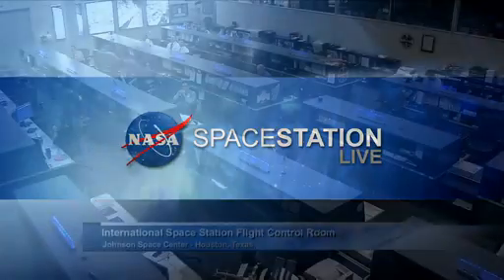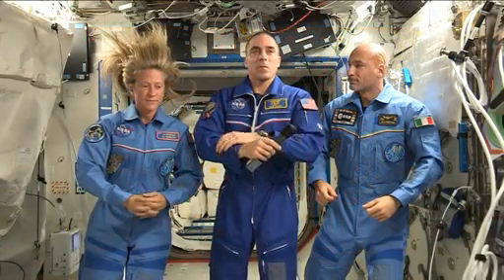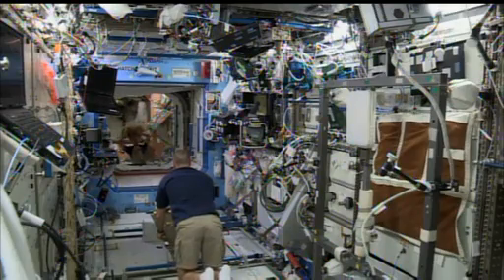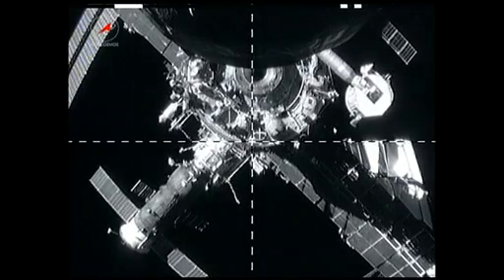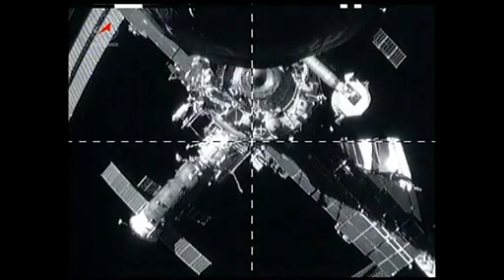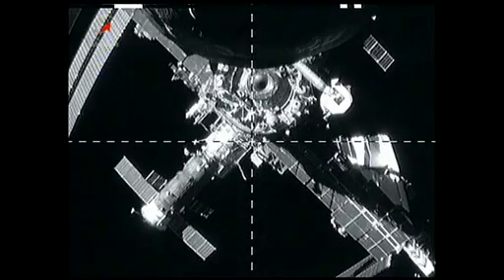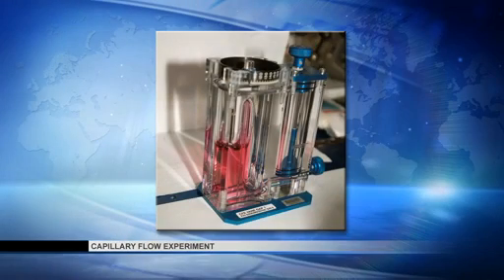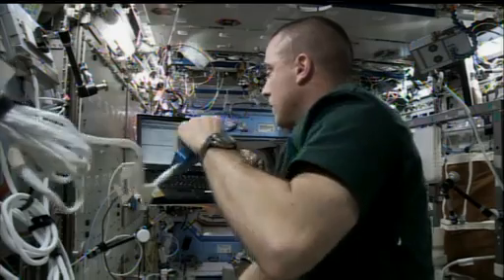Stazione Spaziale Internazionale con Luca Parmitano : Riassunto Missione da Nasa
Video della Nasa con il riassunto dell missione della Stazione Spaziale Internazionale (ISS) con Luca Parmitano a bordo.